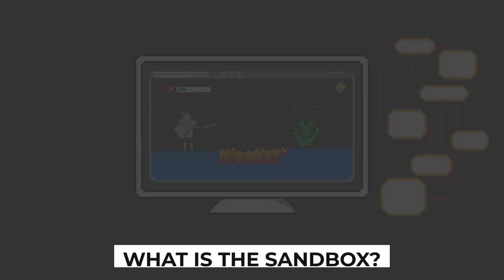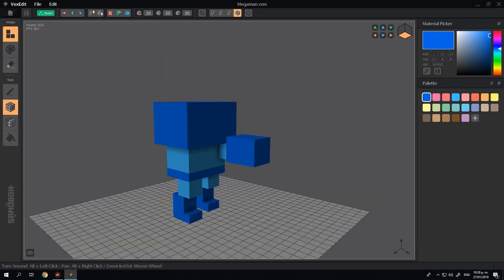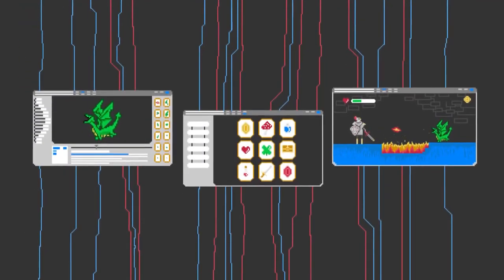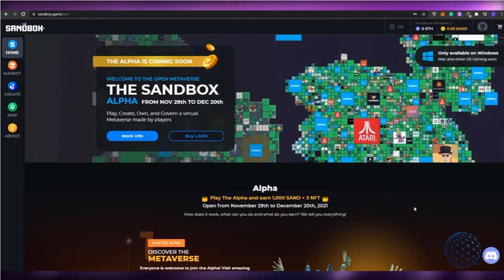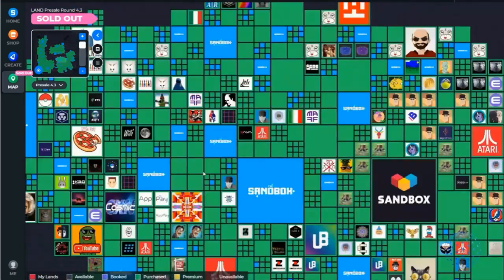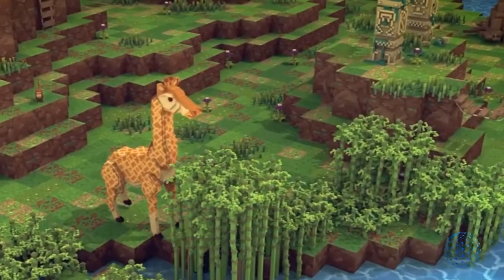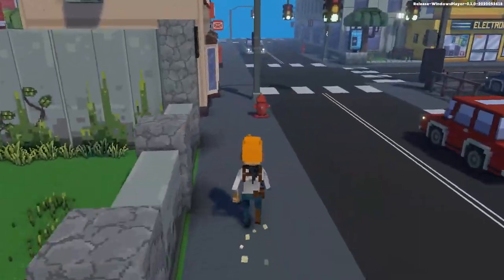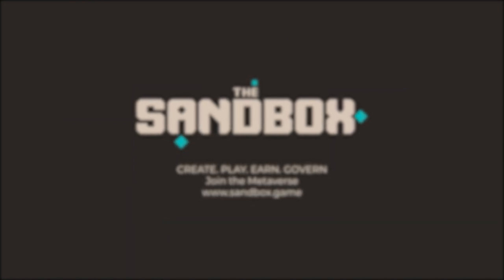Sandbox Uncovered: Everything You Need to Know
The Sandbox is a virtual world where players can build, own, and monetize their gaming experiences in the Ethereum blockchain. The Sandbox is best known for its two smash mobile hits The Sandbox 2011 and The Sandbox Evolution 2016, which combined generated a million downloads across iOS and Android.

The Sandbox blockchain gaming platform consists of three integrated products that together provide a comprehensive experience for user-generated content (UGC) production. The combined products further benefit users by allowing them to secure copyright ownership for their user-created content through blockchain and smart contracts. Sandbox is a virtual gaming world that allows players to create and monetize their own gaming experiences. It's an innovative platform that's pushing the boundaries of what's possible in the gaming industry. In this video, we'll dive deep into Sandbox and provide you with everything you need to know about this groundbreaking platform. We'll explore the basics of Sandbox, the pros, and cons of using the platform, and whether it's worth investing your time and money. We'll also discuss the future of gaming and how Sandbox is changing the industry. For more details about the sandbox, please watch the entire video.

★★★ You can also watch the Following Related Videos on CryptoReports★★★